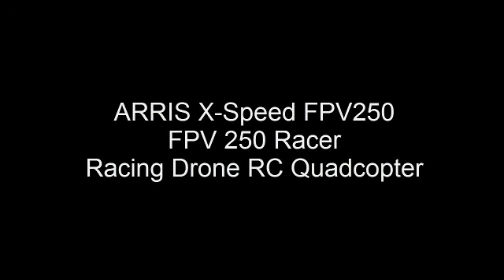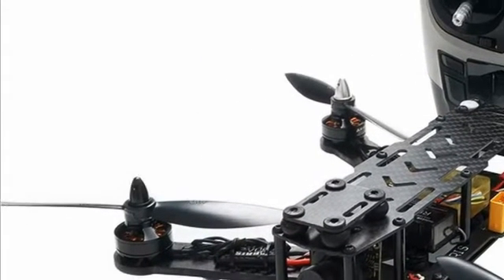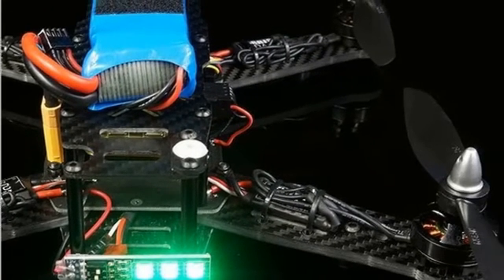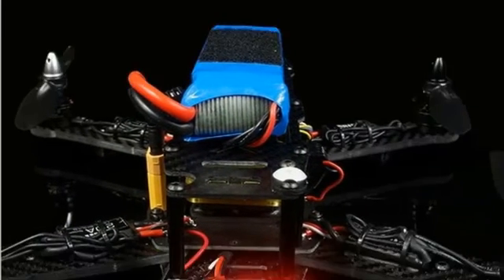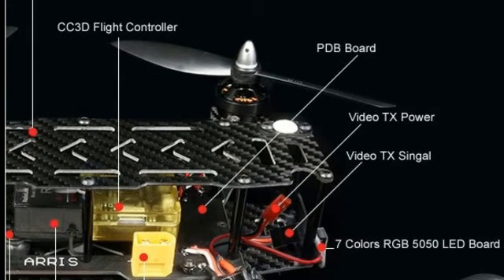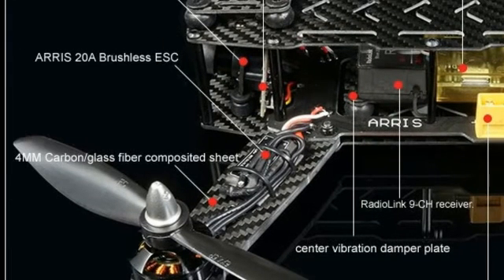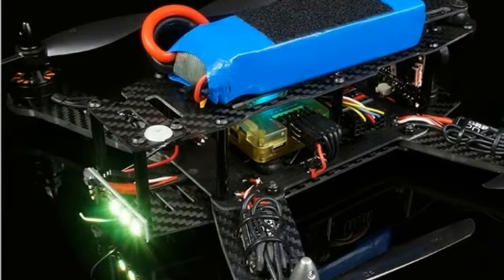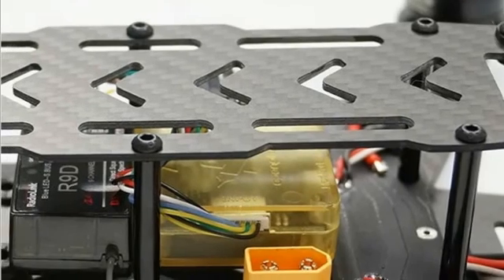ARRIS X Speed FPV 250 Racer Racing Drone RC Quadcopter REVIEW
ARRIS X Speed FPV 250 Racer Racing Drone RC Quadcopter

ARRIS X-Speed 250B FPV racing drone RTF is fully assembled, tuned and tested by the technician. The drone is easy to fly and maintain and it is very powerful. When you get it, you just need to prepare one 3S or 4S 1800mah to 3300mah battery, and then you can fly. ARRIS 2204 Motor with 6045 propeller give the 250 quad more powers, push the throttle, you will feel the fast reaction of the drone.

ARRIS X-Speed 250B FPV racing drone comes with high quality ARRIS 2204 brushless motor(New Version), ARRIS Simonk 20A ESC, 6 inches nylon plus 30% carbon fiber propeller, 700TVL HD Digital CCD Video Camera, CC3D flight controller .